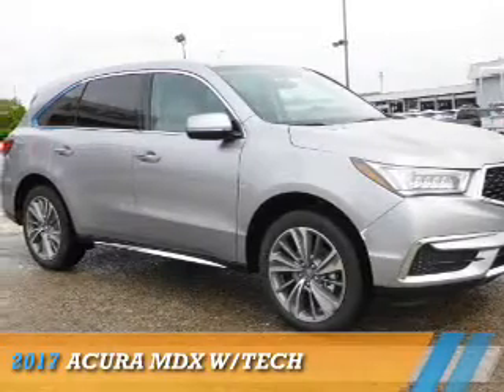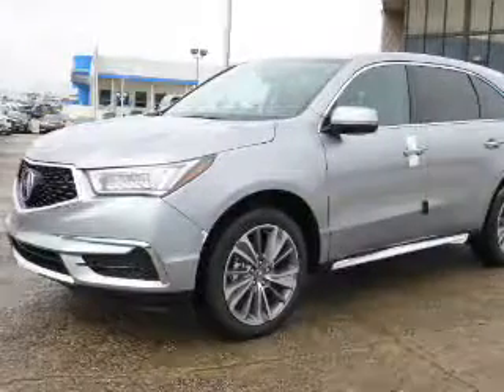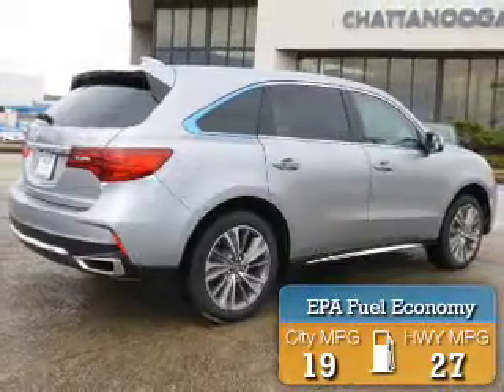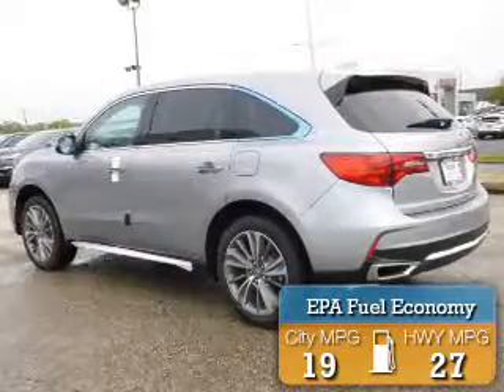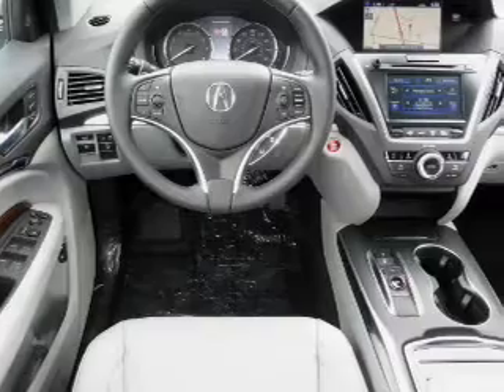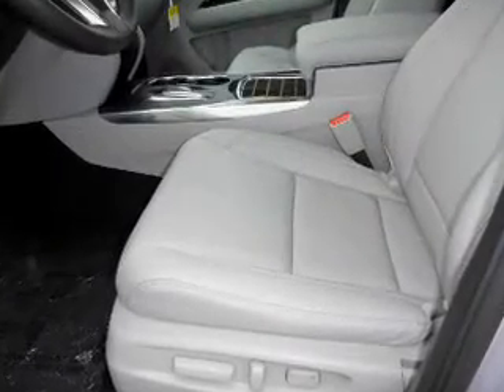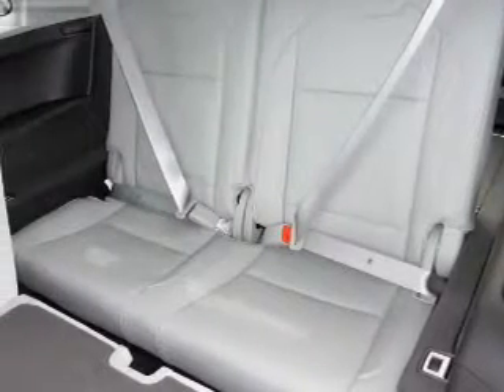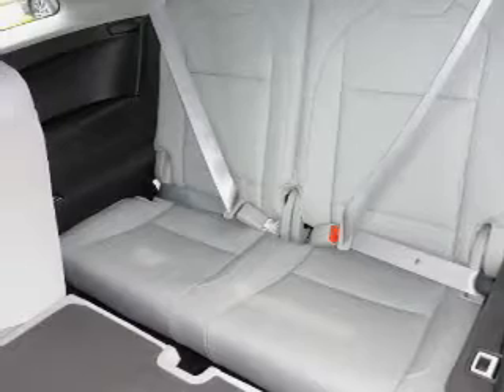2017 Acura MDX AC1490 - Chattanooga TN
Phone:
Year: 2017
Make: Acura
Model: MDX
Trim: w/Tech
Engine: 3.5 liter 6 Cylindercylinder FWD
Transmission: Automatic
Color: Silver
Mileage: 0
Address:
VIN:5FRYD3H5XHB011074